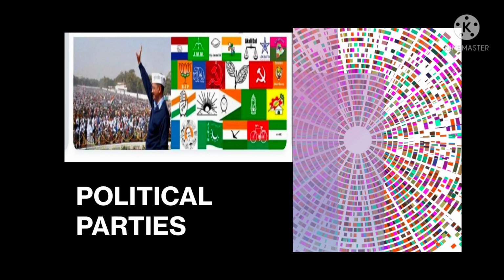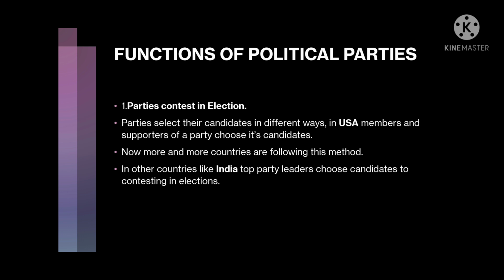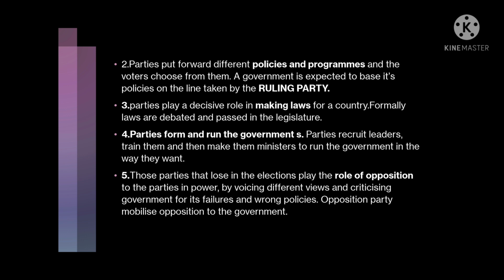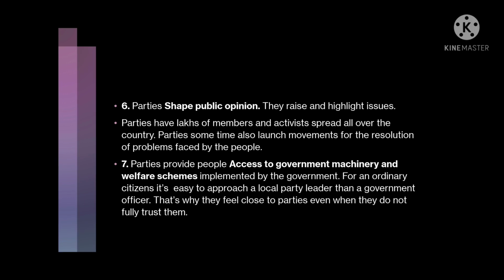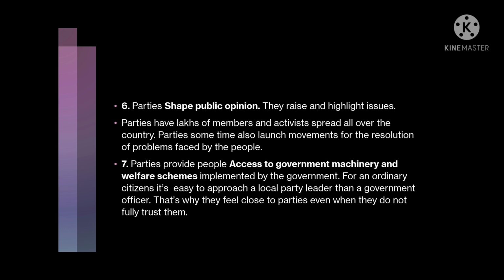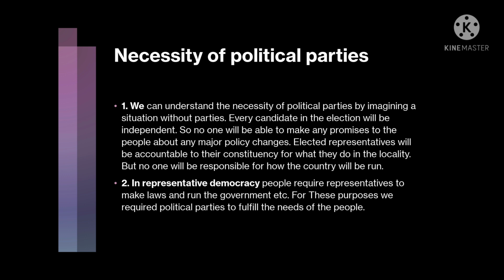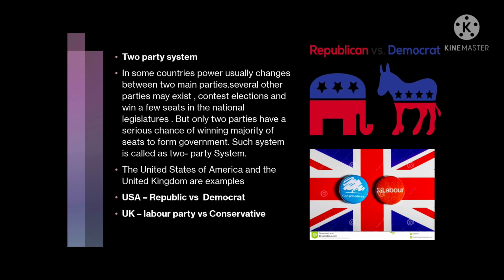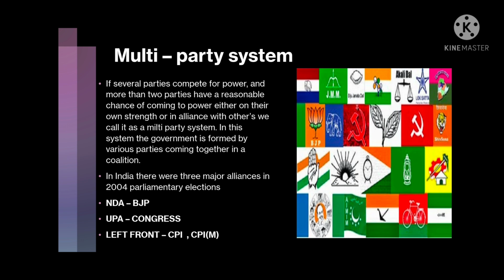POLITICAL PARTIES CLASS 10 CBSE (part-1)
CONTENT
1.MEANING
2.FUNCTIONS
3.HOW MANY PARTIES SHOULD WE HAVE